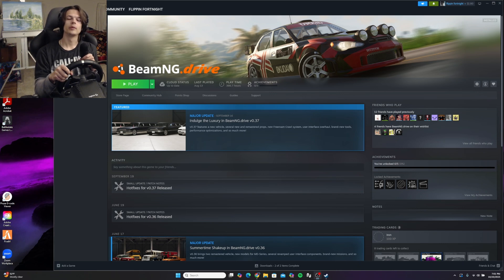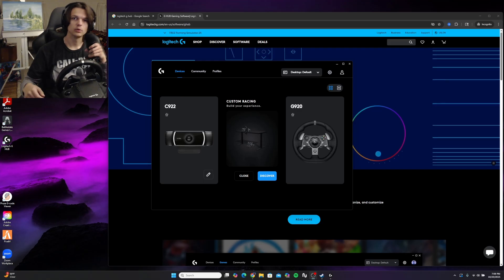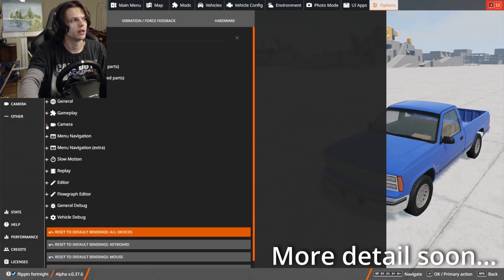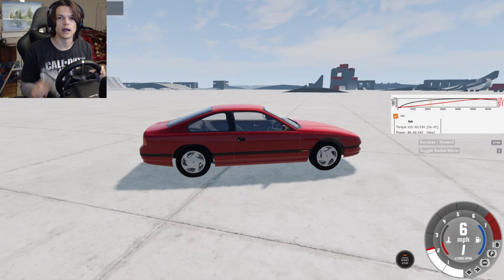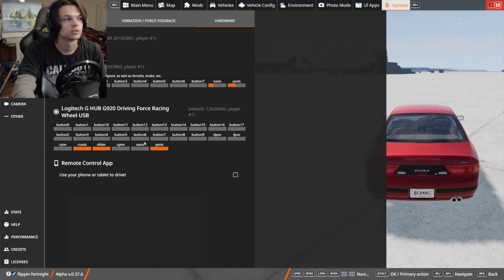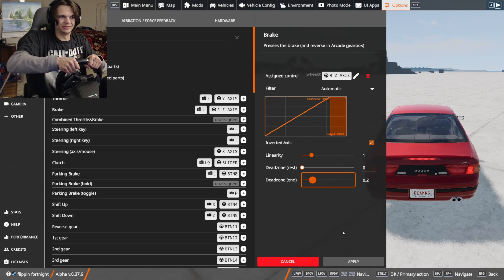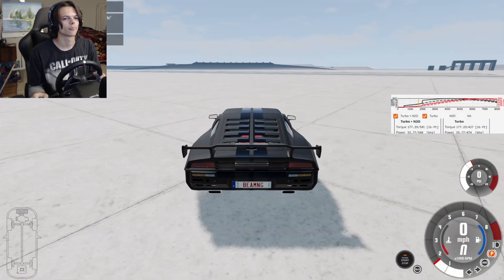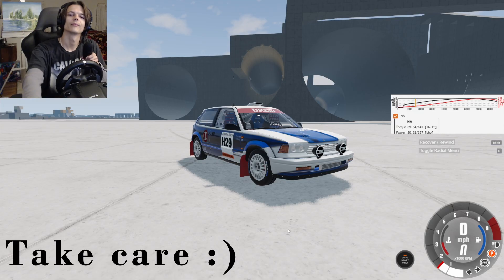How to Use a Steering Wheel in BeamNG Drive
Let's get your steering wheel set up in BeamNG! How to use a steering wheel in BeamNG Drive. Steering wheel setup help in BeamNG Drive. Logitech G920 BeamNG Drive Setup. How to use a Logitech g920 in BeamNG Drive.

I really hope I could help - Let me know if I need to make a follow up going more in depth.

I hope I have helped you set up your steering wheel.

How to use a steering wheel in BeamNG Drive. Steering wheel setup help in BeamNG Drive. Logitech G920 BeamNG Drive Setup. How to use a Logitech g920 in BeamNG Drive. Beamng Drive Steering wheel settings and set up! Beamng Drive how to set up a steering wheel. Wheel settings for BeamNG Drive.